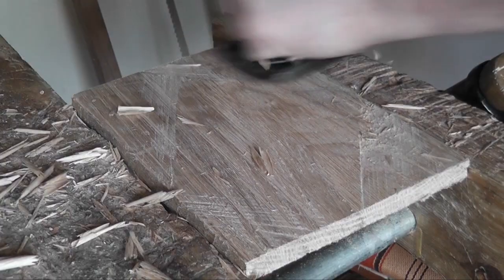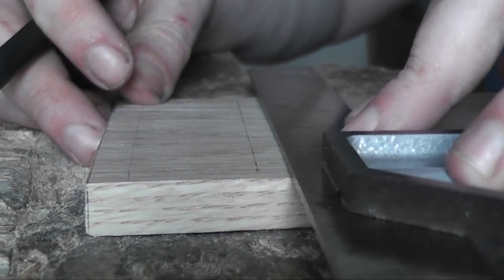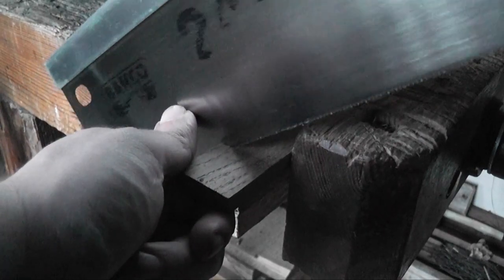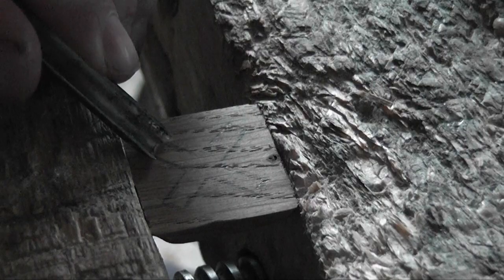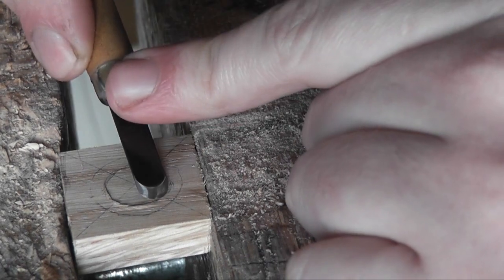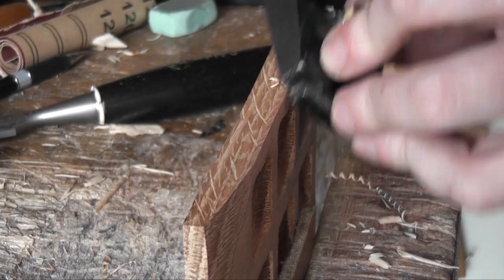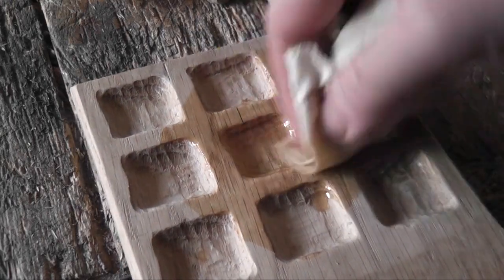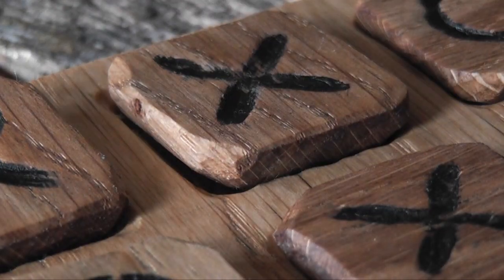Tic Tac Toe Oak Table Top Game [Woodworking Project] (Noughts and Crosses)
This tic tac toe board is a really simple woodworking project but very enjoyable to make and hopefully would look interesting sitting on a coffee table somewhere! All I used was a piece of white oak offcut and used a few woodworking hand tools to create the various shapes needed.

If you wanted you could also drill large dowel holes and use dowels for the counters, you could make the counters like this and instead of carving and painting the X and O you could maybe use a wood burner. You could even add your own design to the board, paint it a different colour perhaps or use a different wood.

Stanley Fatmax Coping Saw :
- Amazon US

Stanley Fatmax Tenon Saw :
- Amazon US

DeWalt Filip Drive Kit :
- Amazon US

Bahco Fret Saw :
- Amazon US